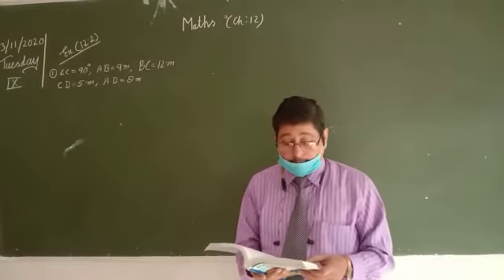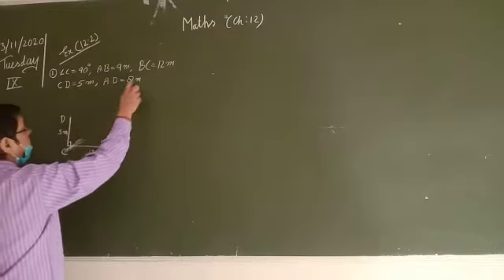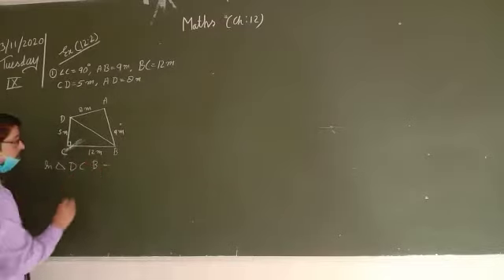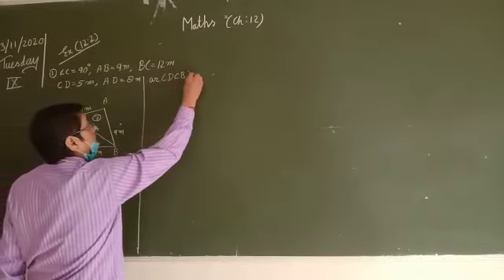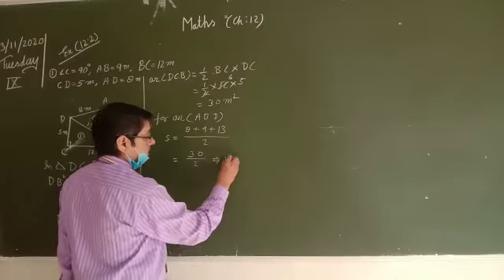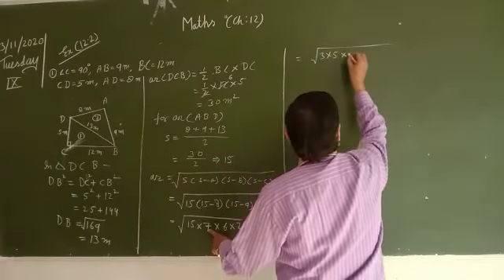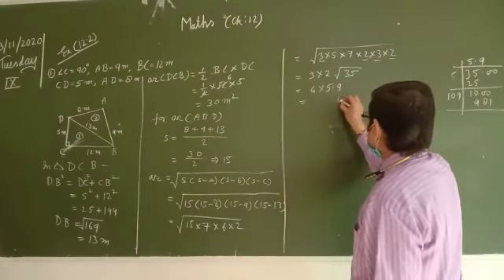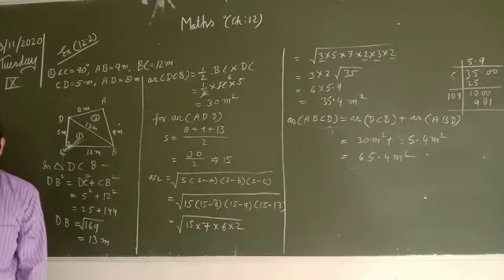ch 12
Video from Ashish Agnihotri